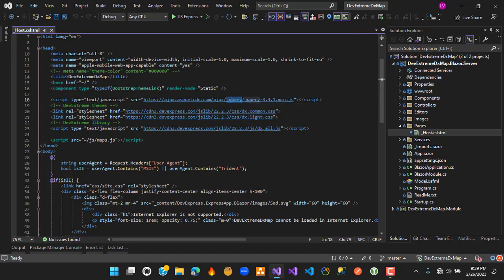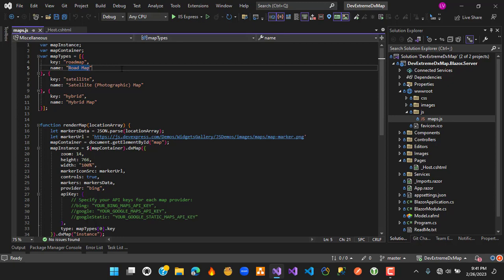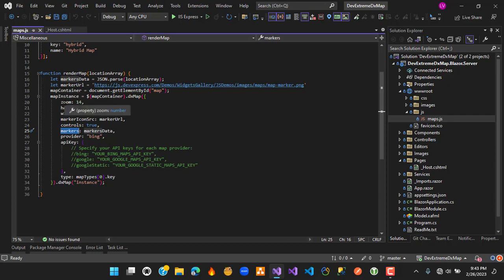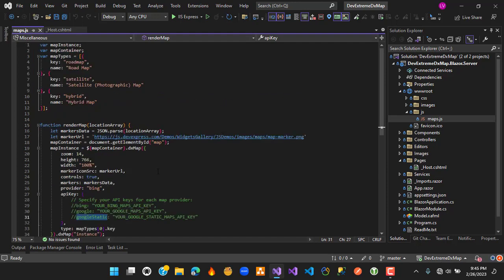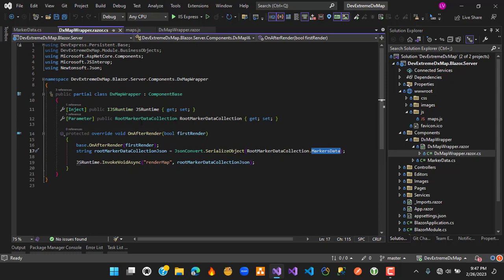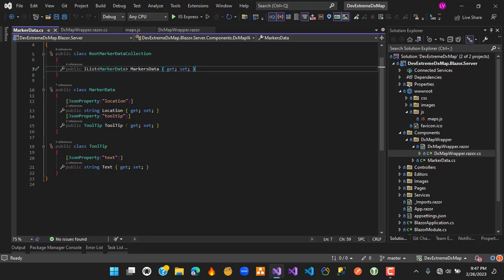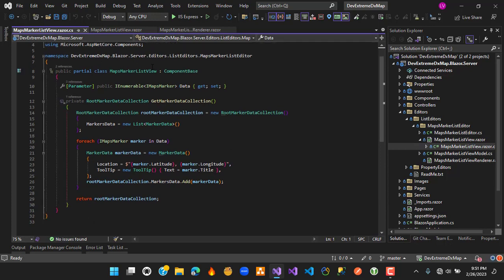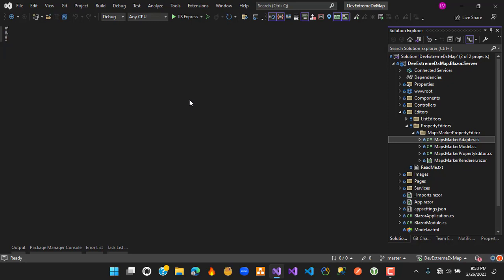XAF Blazor - DevExtreme DxMap Implementation